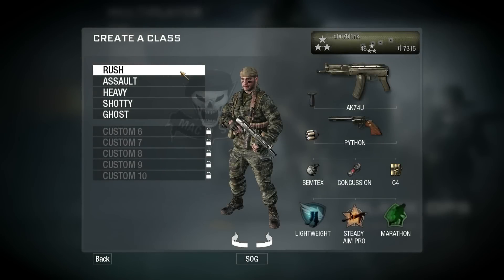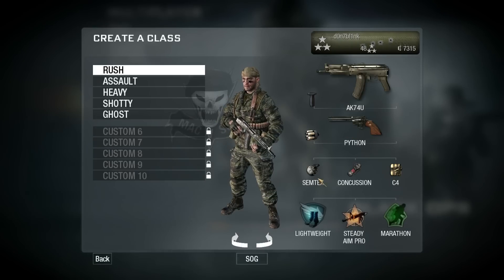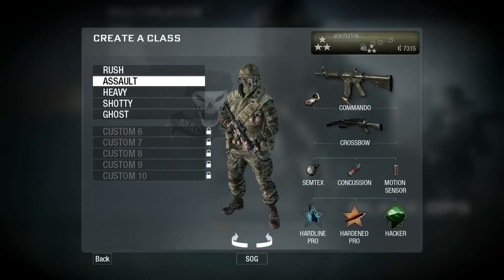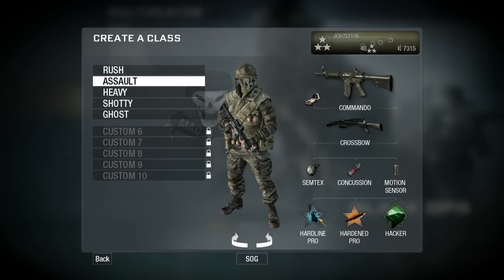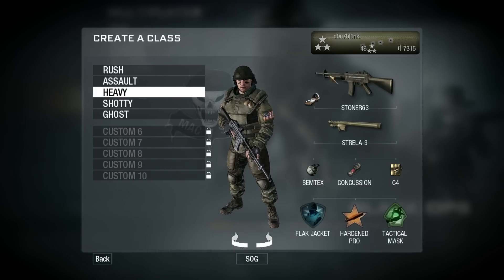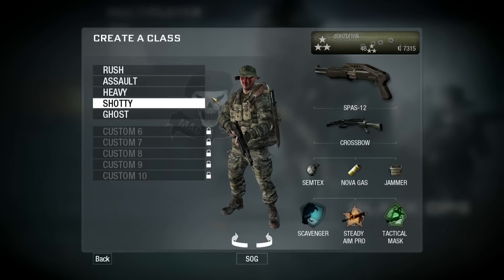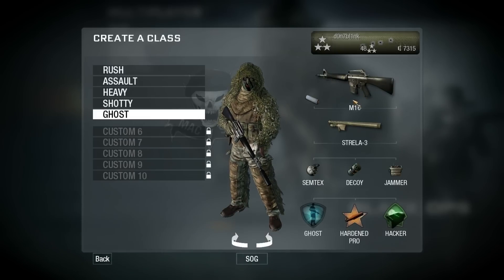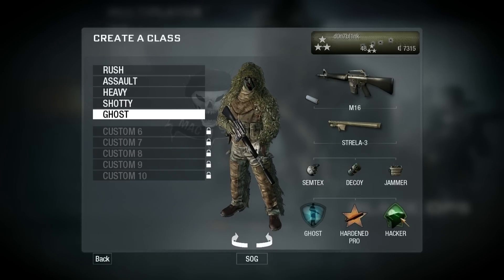CoD: Black Ops Class Setup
Hello everybody,
So, I've unlocked just about everything there is to unlock in Black Ops, and I thought it might be useful to some of you if I showed you the classes I've settled upon.  Enjoy!